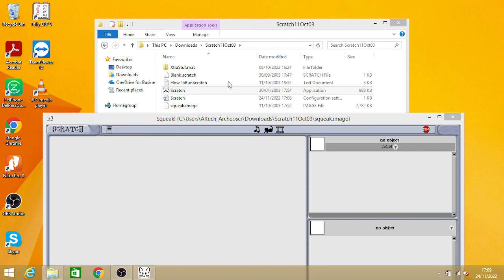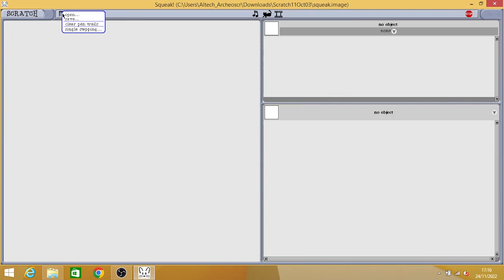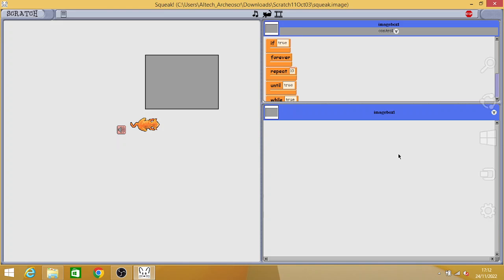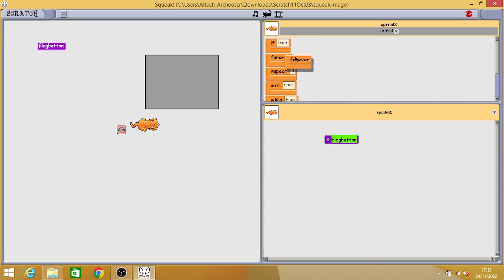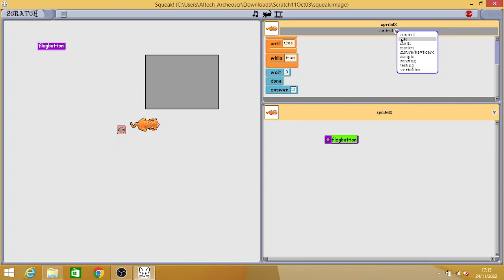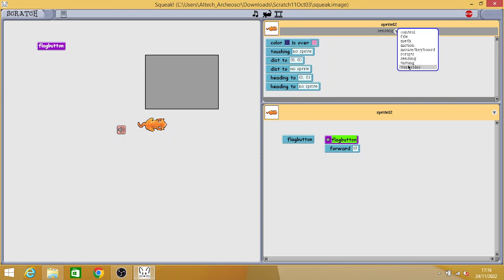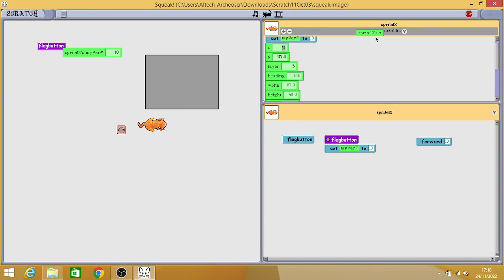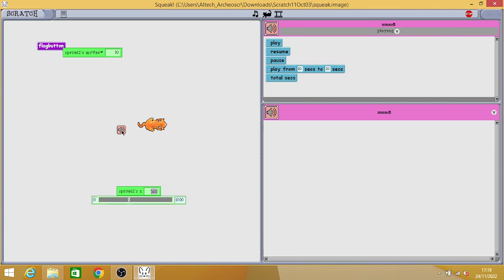Scratch 2003 | The real 0.1 version l Scratch11Oct03 Version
Welcome to my video on Scratch 11Oct03. This version is found with the help of Djdolphin and Block coding archive group. It was found almost 2 months ago yet i only got right time to make the video now.  It almost looks like 14Feb04 (Known as 0.1) but with some changes like categories are drop down and i didn't explore properly as i didn't got enough time.
Sorry i can't make a direct link but you can check block coding archive to download. Not only this but many in between versions (found 2 months ago) that i haven't took a video on.
Discord of Block coding archive (discoverer of such versions):
The explanation quality maybe little downgraded due to room lose and soundy environment but one up scale is our video quality.